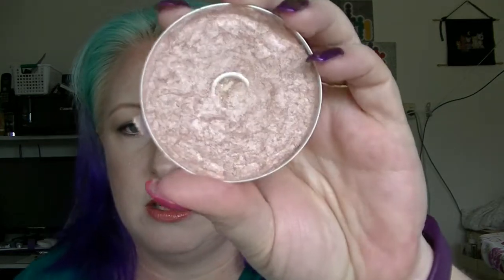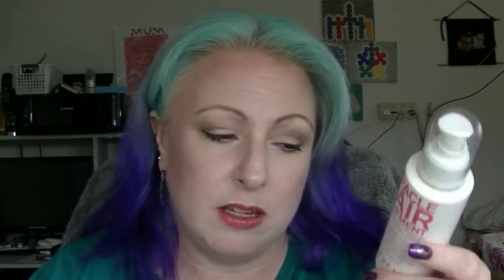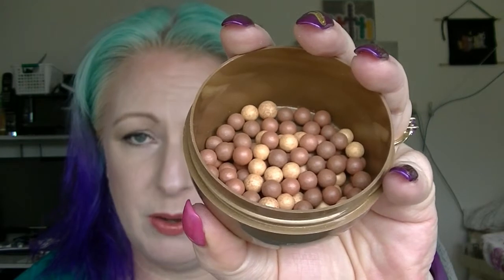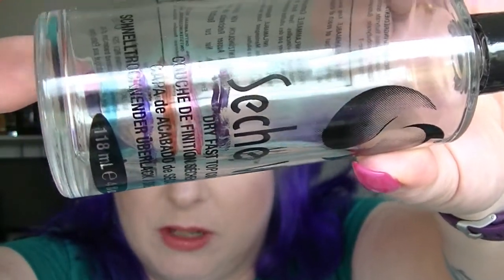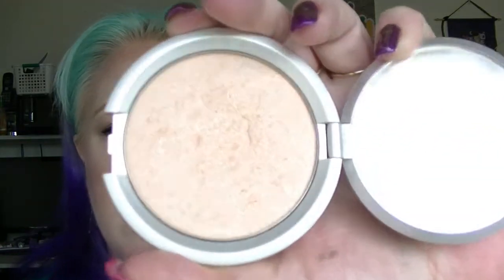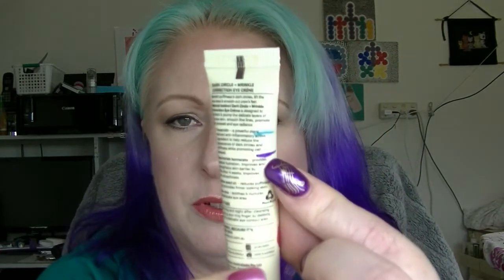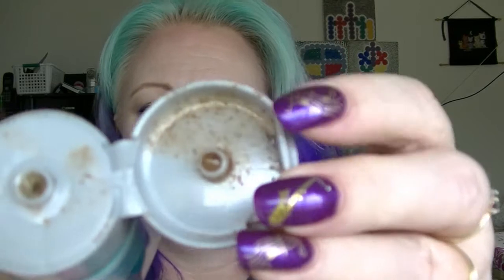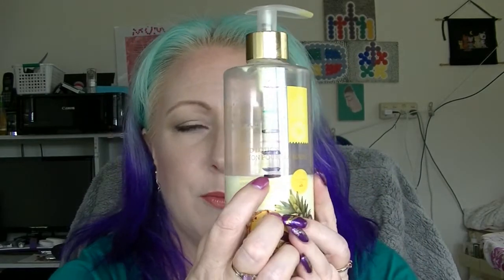Project Pan Roulette Collab - Update #6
Latest update of our year long collab.